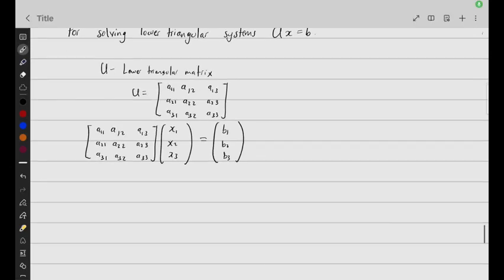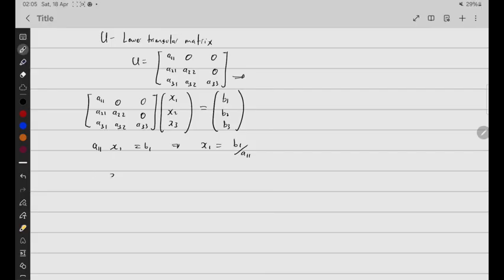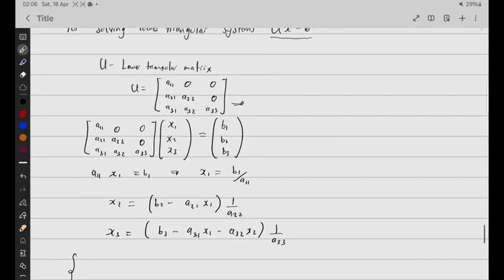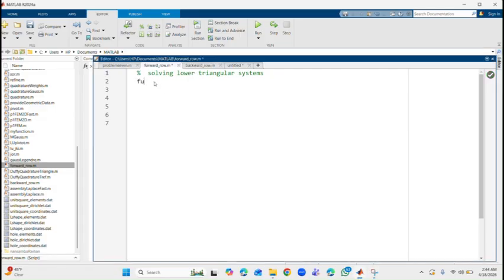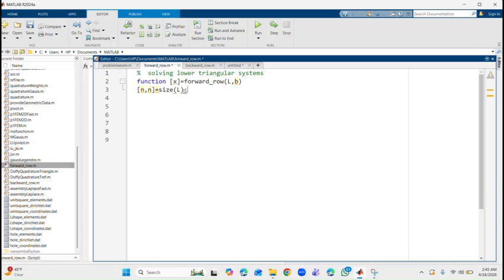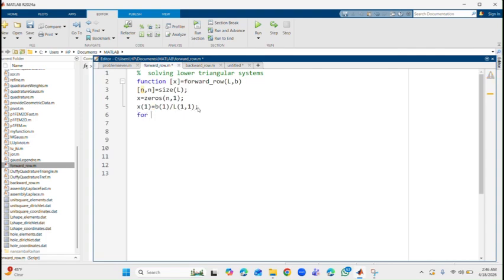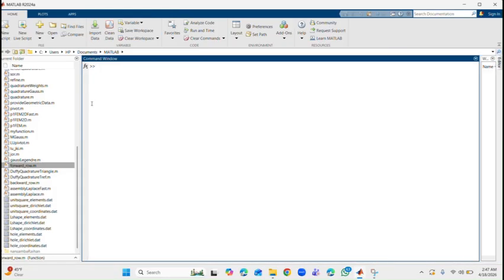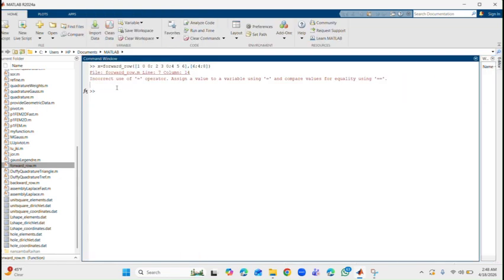SOLVING LOWER TRIANGULAR SYSTEMS USING MATLAB 1